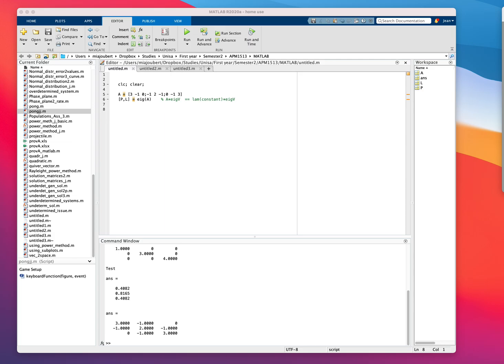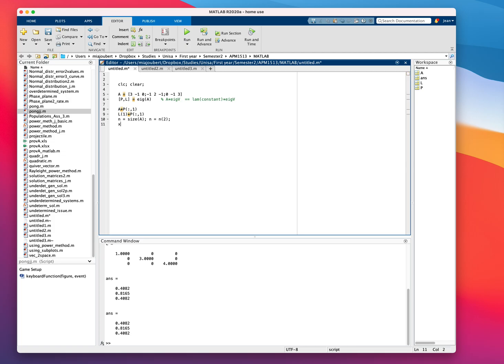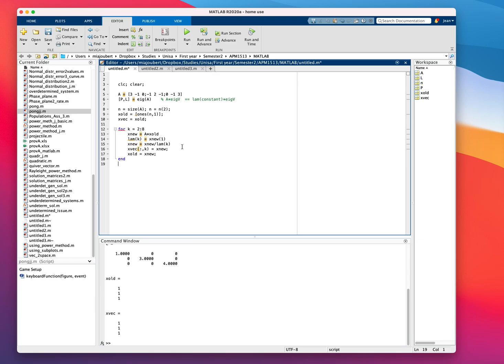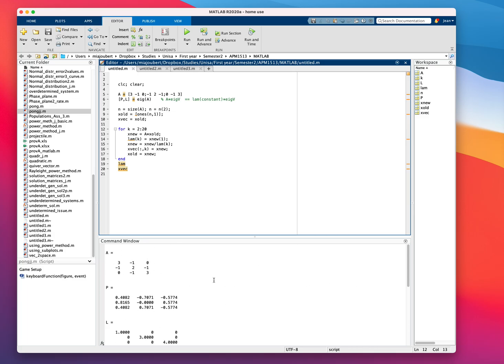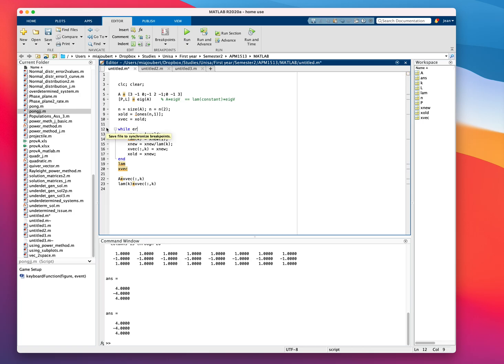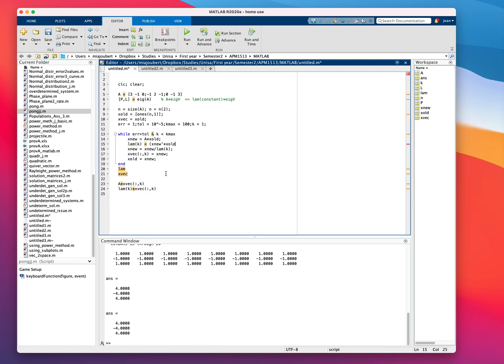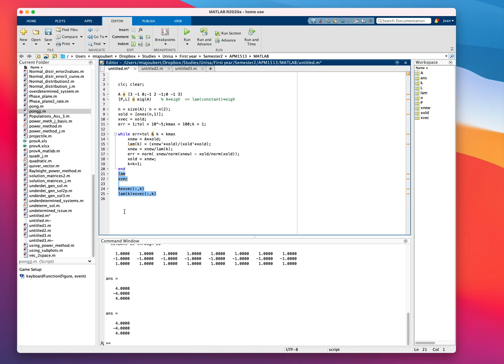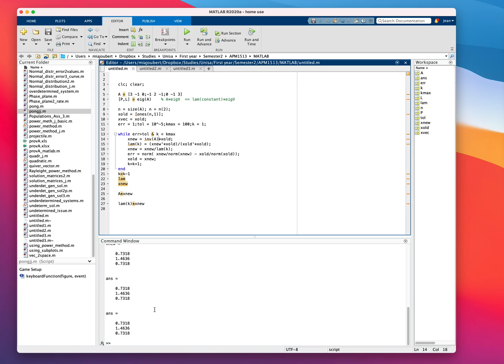Basic tutorial on the iterative Rayleigh Power Method in Matlab/Octave.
Very basic explanation of using the iterative Rayleigh Power Method for finding the dominant eigenvalue and its corresponding eigenvector using Matlab/Octave.